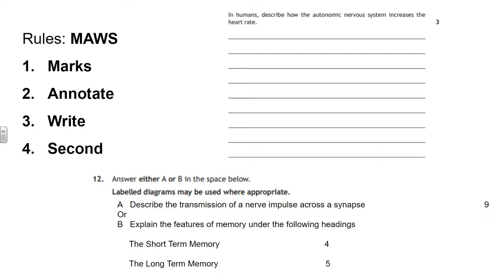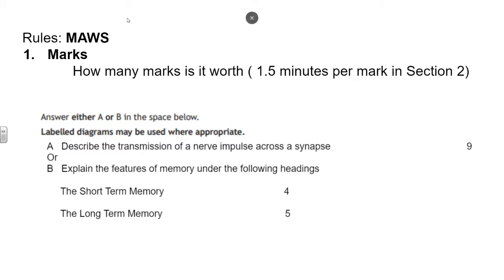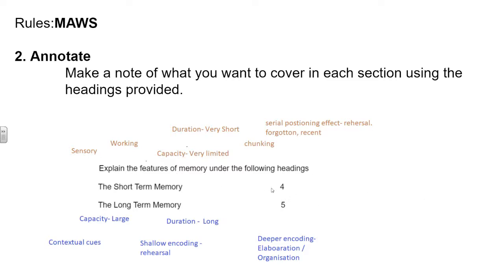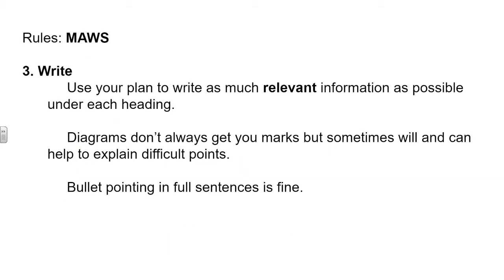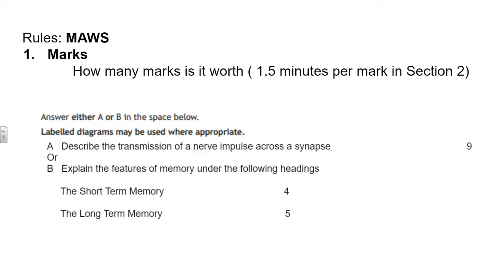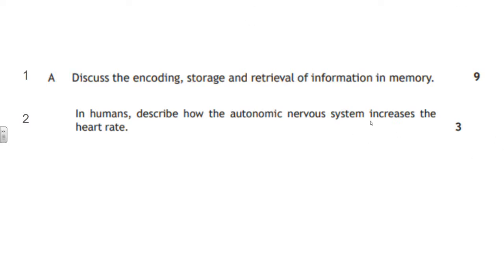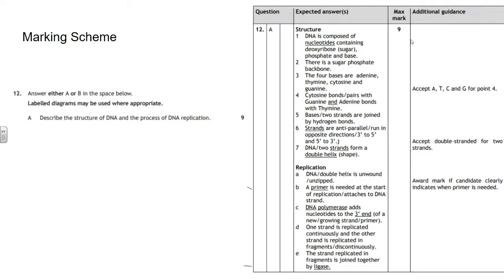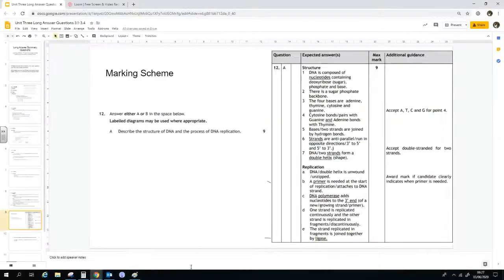Answering Longer Questions At Higher